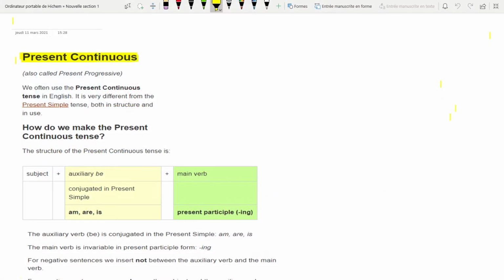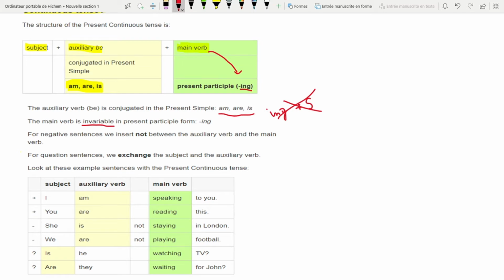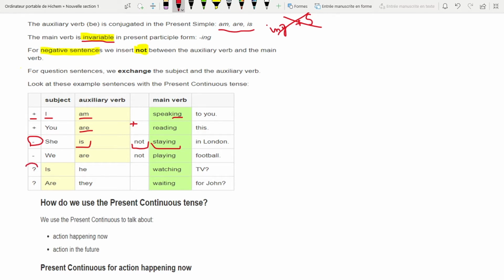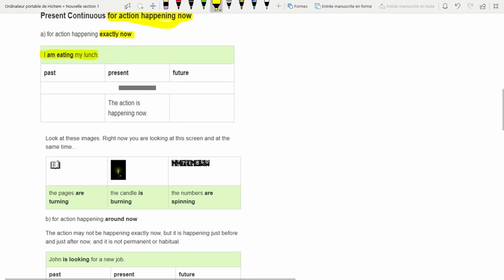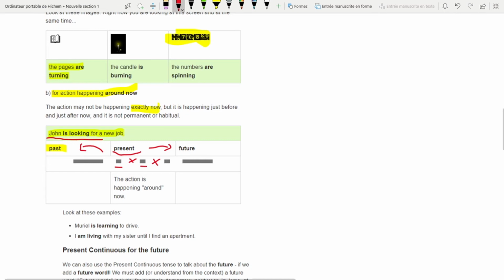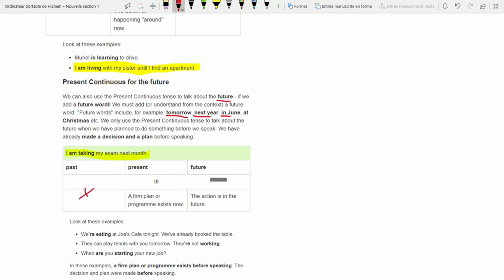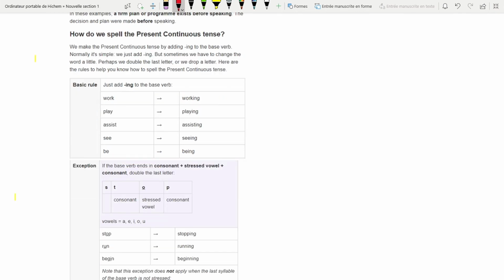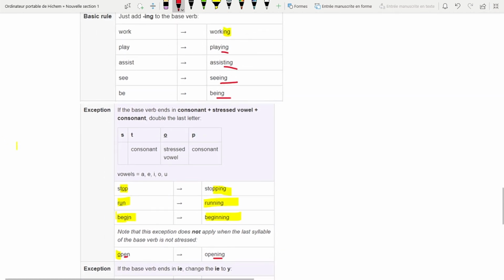Grammar Part 2: The Present Simple progressive